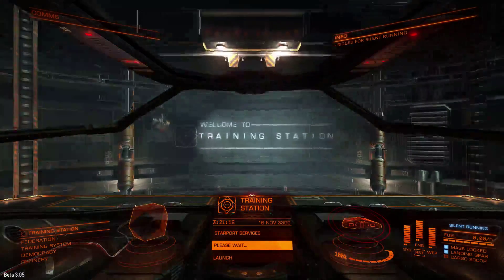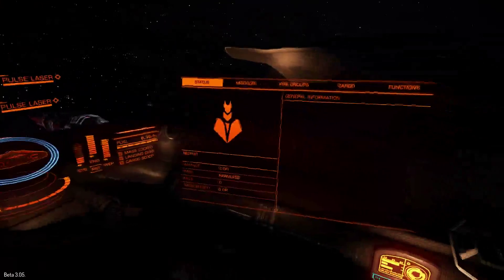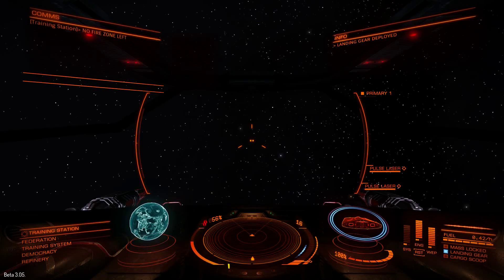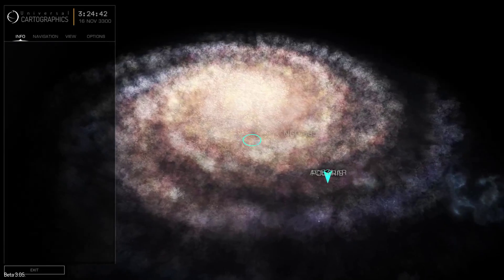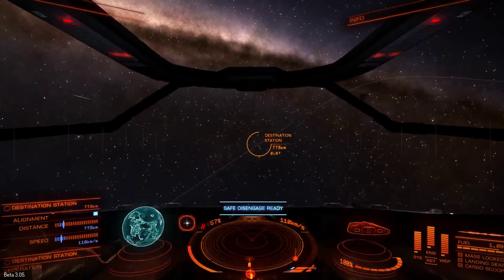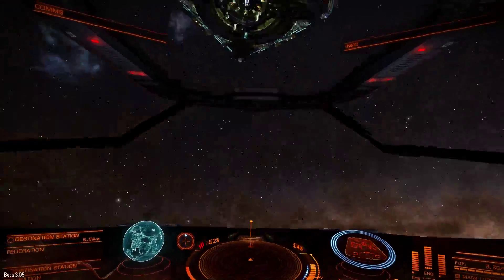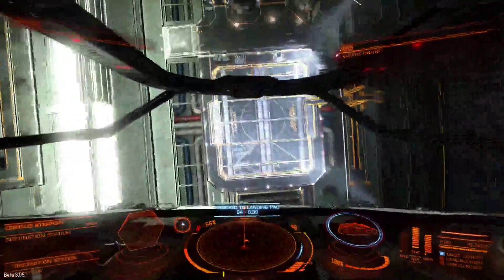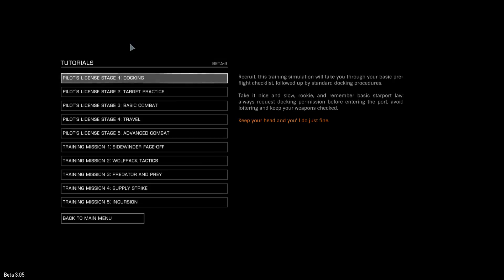Test run of GlovePIE with Elite: Dangerous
GlovePIE is a free voice commander (like VoiceAttack, but free of charge) which can be downloaded

This is my first test run with a configuration I put together in about an hour (it uses scripts, so I had to look up the syntax and simply try out some stuff to see how it works, which takes time).

I must say that I am really impressed how well the tool behaved. After all, I only ran through a single voice recognition training session - and I am not a native English speaker, either, so my pronunciation is probably a little bit off for some words anyways...

I have uploaded a (already somewhat changed) version of the PIE script I used to the "Elite: Dangerous Community's Facebook